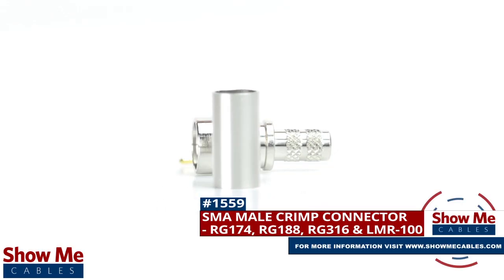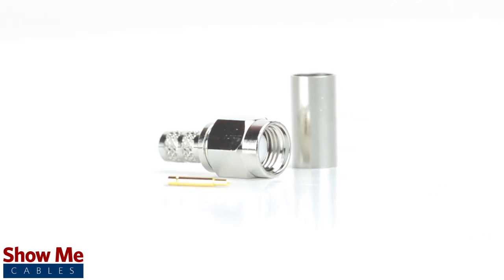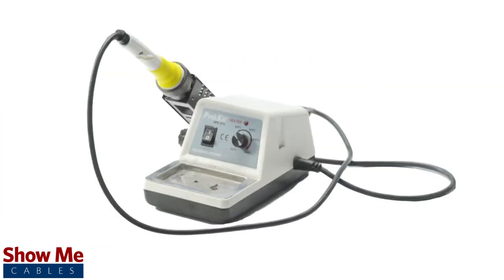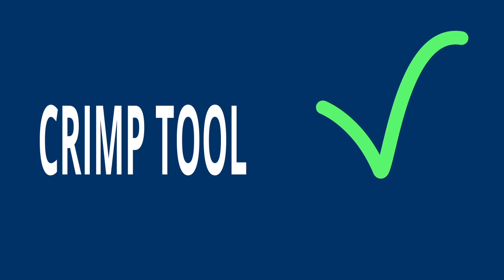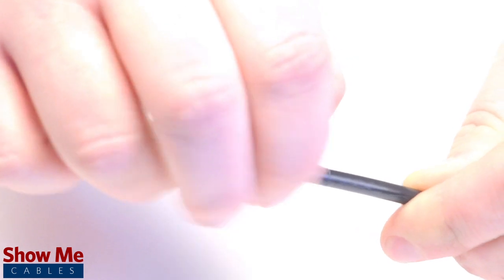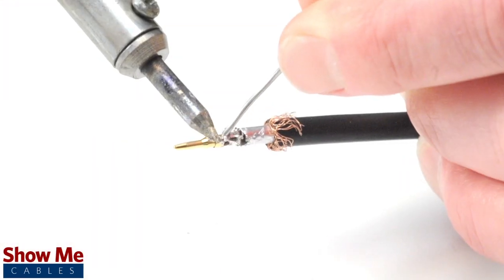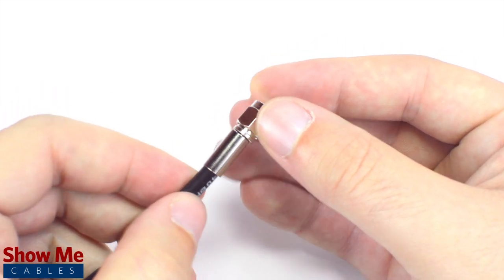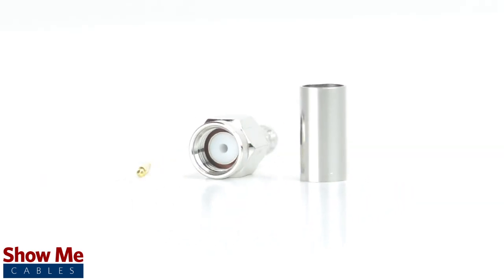SMA Male Crimp Connector For RG174, RG188, RG316 & LMR-100 - Perfect For DIY Installs!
Our SMA Male Crimp connectors for RG174, RG188, RG316 & LMR-100 will provide a simple solution for your wiring needs.

Congratulations, you have successfully installed the SMA Male connector.